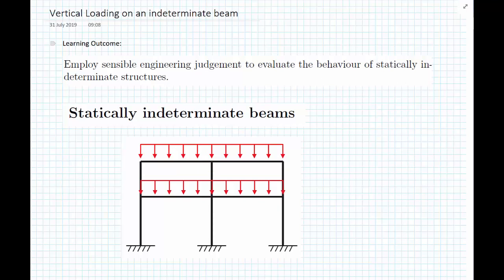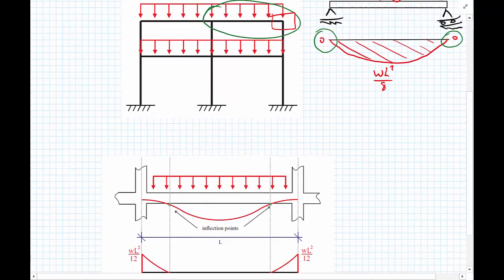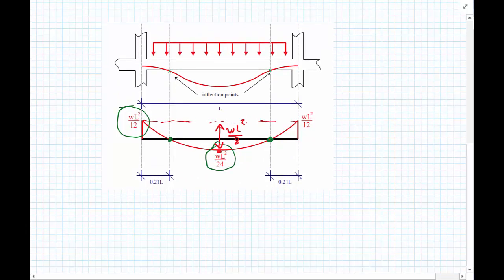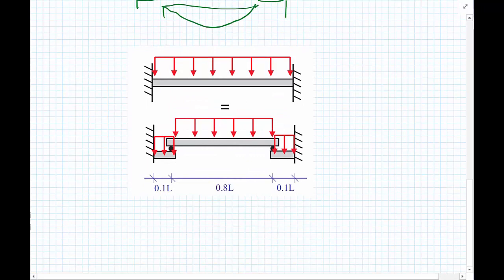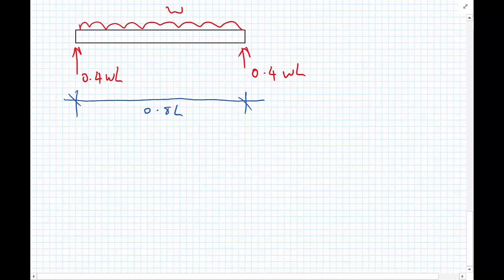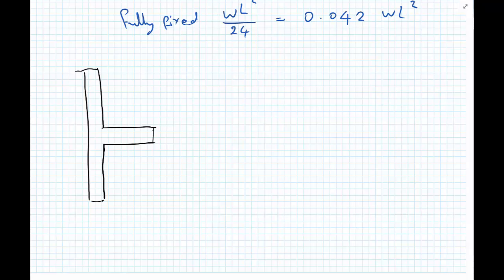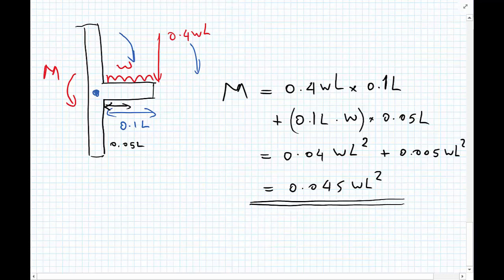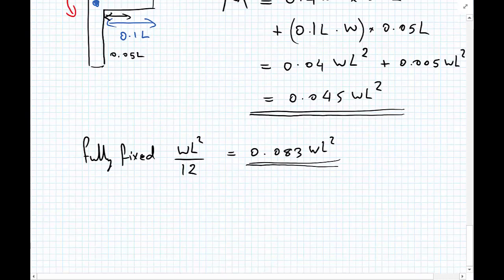Approximate analysis - indeterminate beams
approximate analysis of indeterminate beams